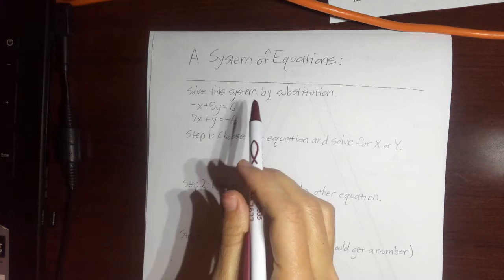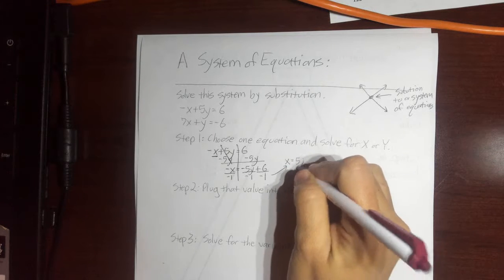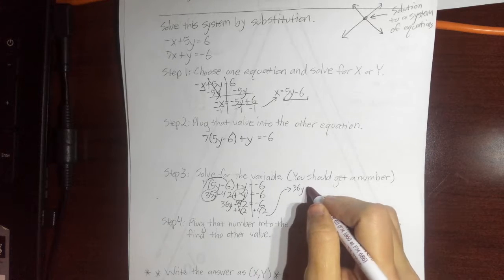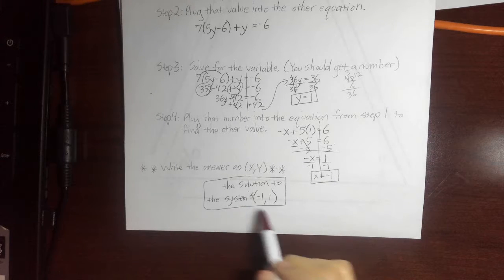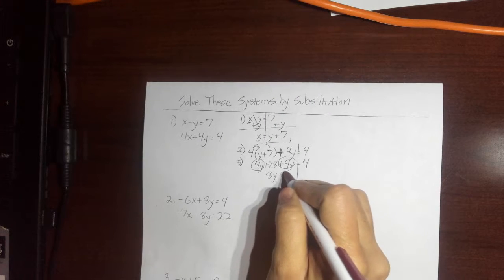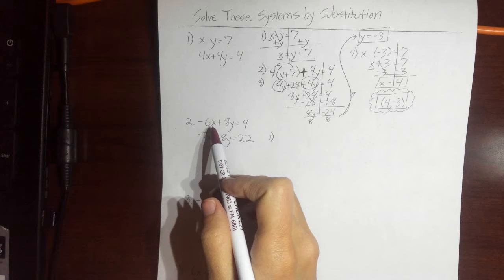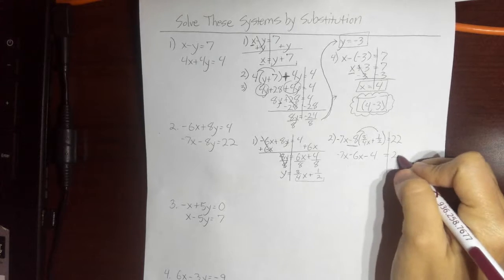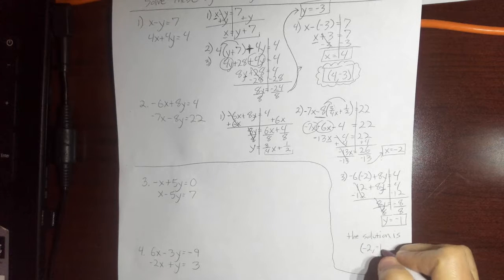Algebra 2 10 2